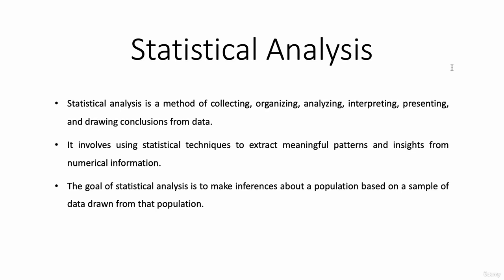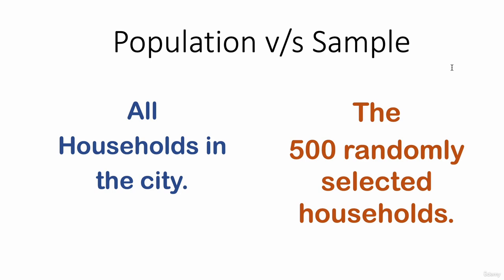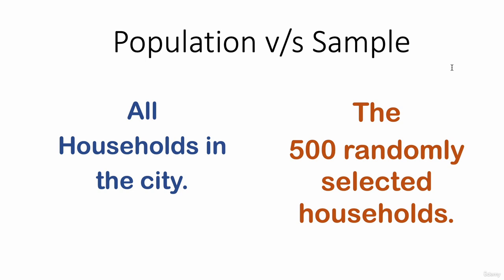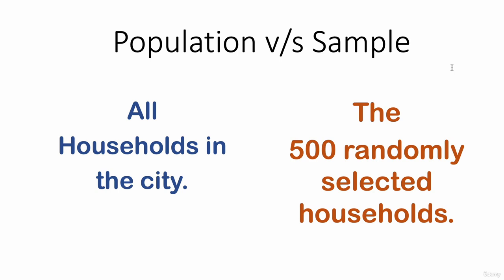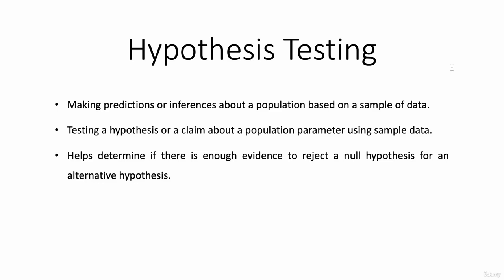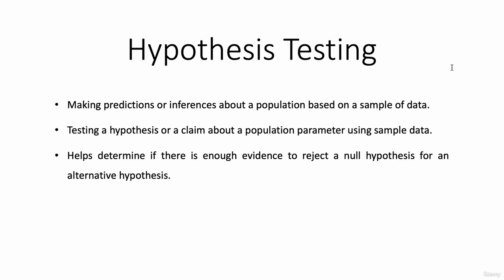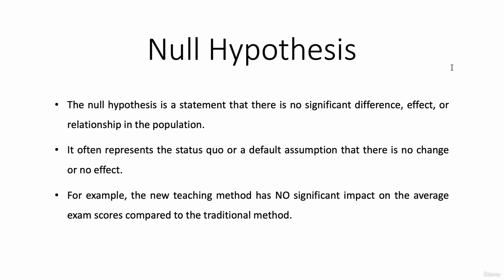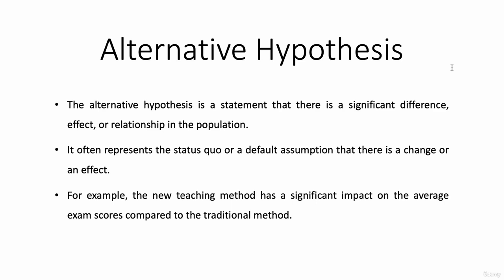13. Various aspects of hypothesis testing